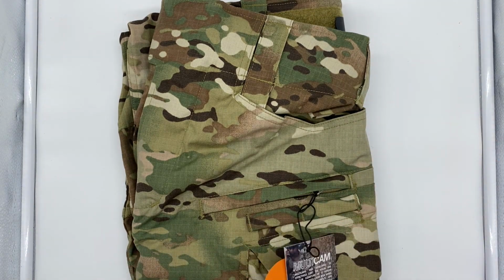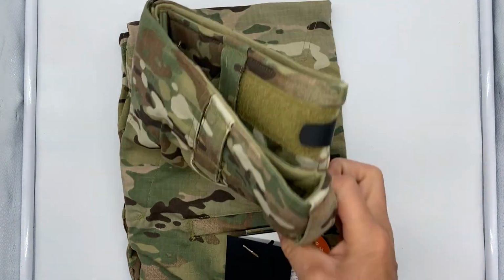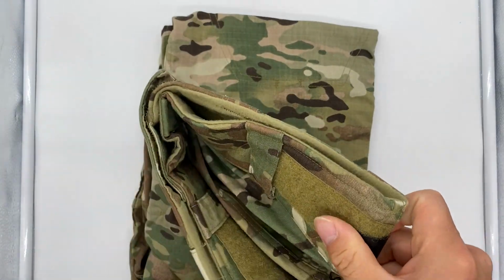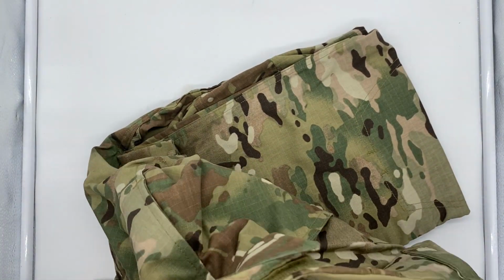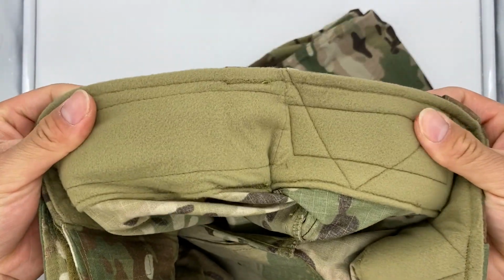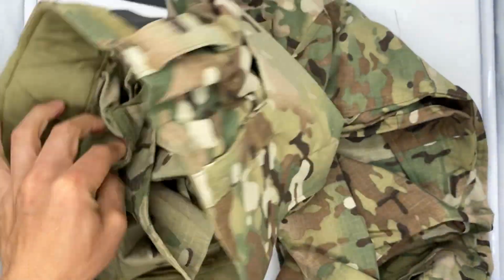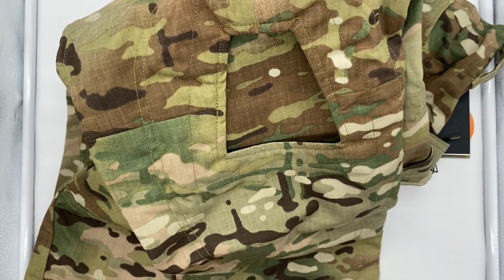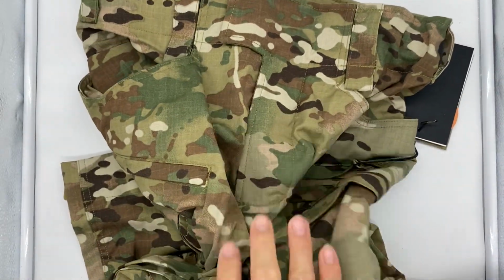Crye G4 Combat Pants Unboxing